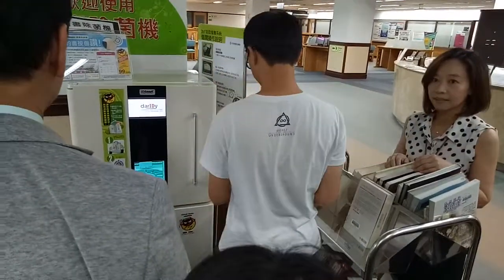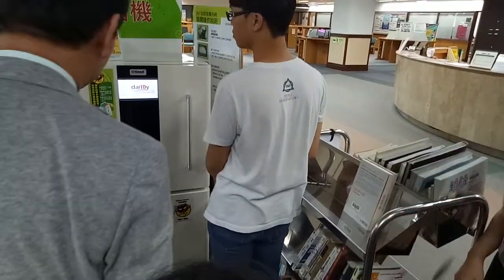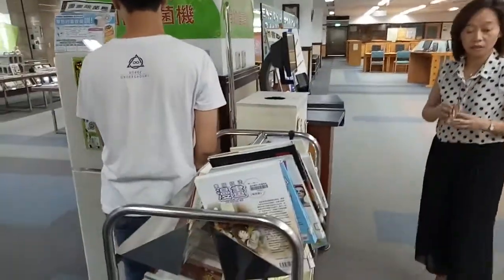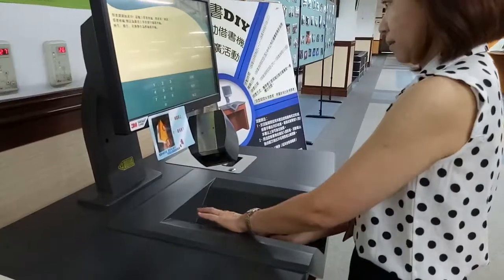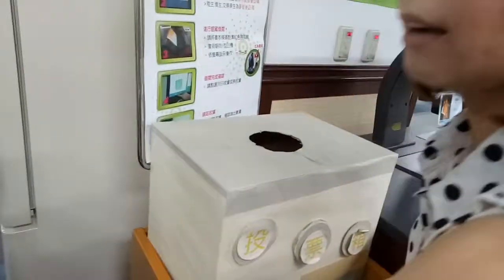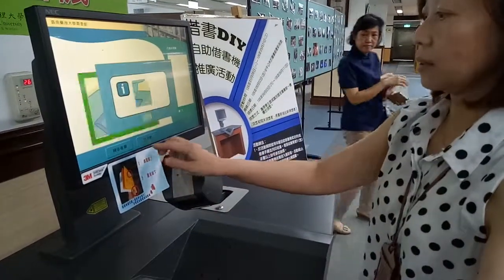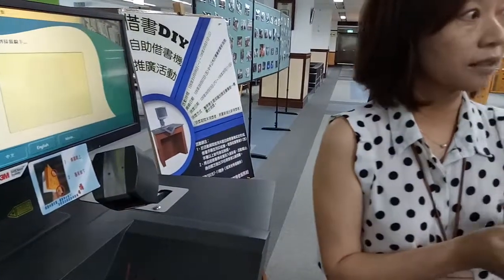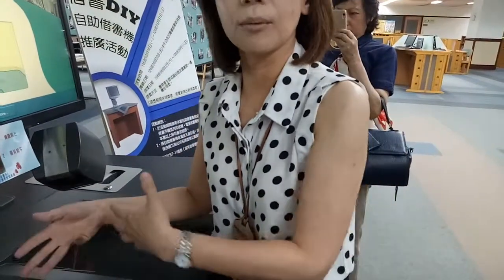Chia nan university of pharmacy and science , Tainan- Taiwan (1)